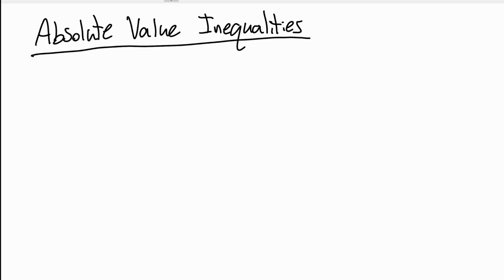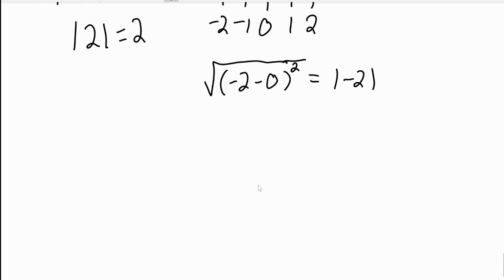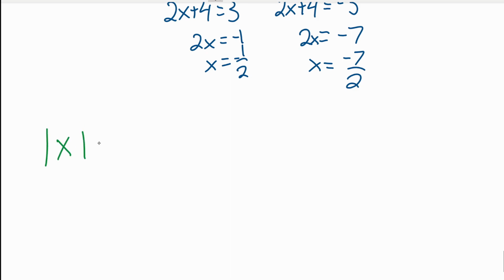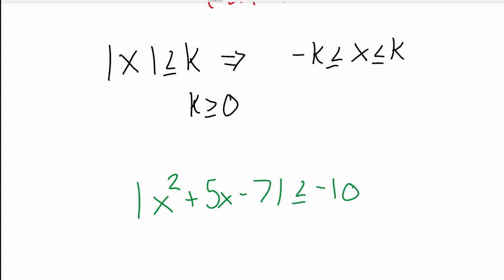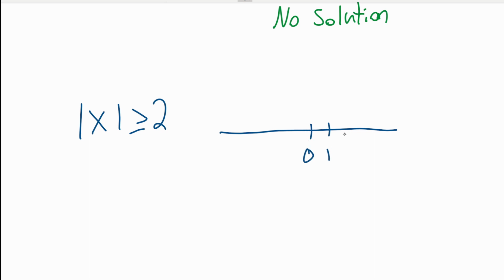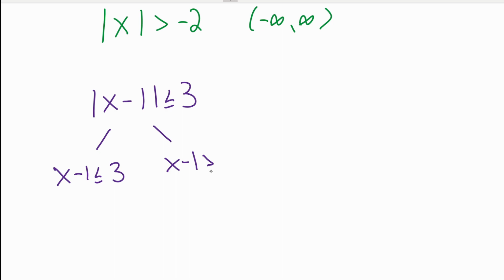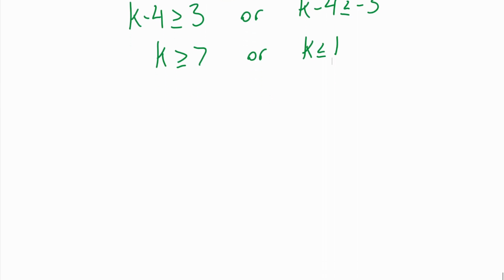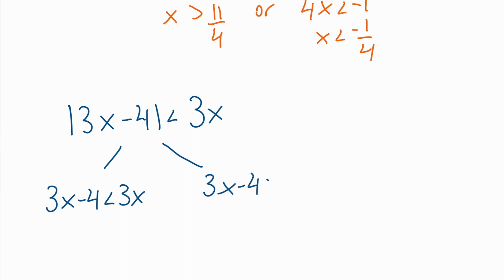28 Absolute Value Inequalities